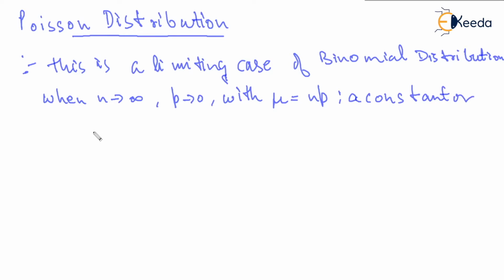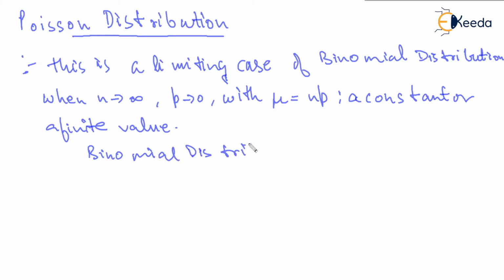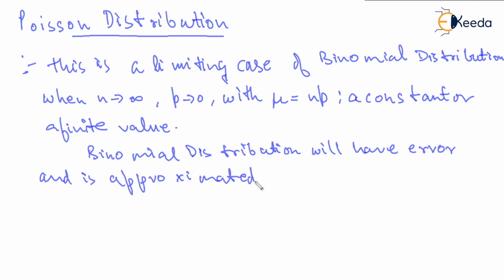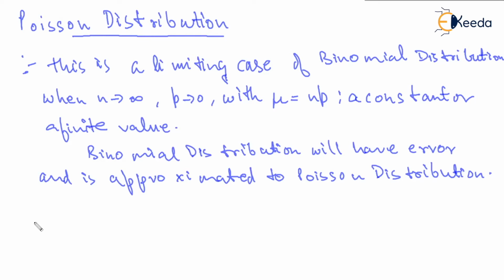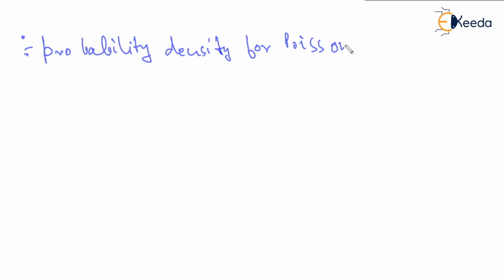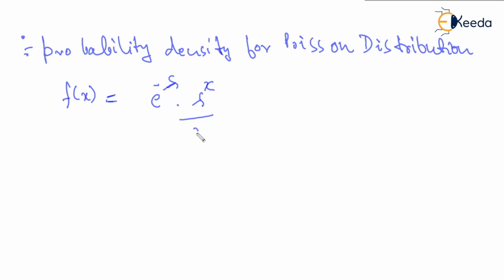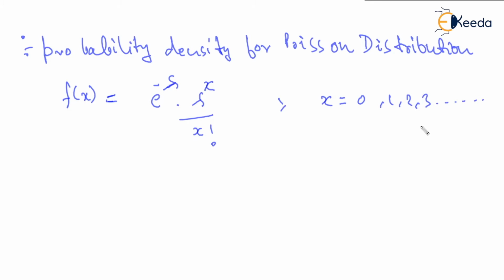Discrete RV Poisson Distribution Explained | Engineering Mathematics | GATE | CSE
Welcome to our comprehensive guide on Discrete RV Poisson Distribution, a key topic in Engineering Mathematics for GATE CSE.

In this video, we will delve deep into the world of Discrete Random Variables (RV) and specifically focus on the Poisson Distribution. We will start with the basics, explaining what a Poisson Distribution is, its properties, and why it's important in the field of Computer Science Engineering.

We will then move on to more complex concepts, providing you with detailed explanations and examples to ensure you have a solid understanding of this topic. This video is designed to equip GATE CSE aspirants with the knowledge and skills needed to excel in this area of Engineering Mathematics.

Whether you're just starting your GATE preparation or looking to brush up on your knowledge, this video is for you. We've made sure to explain each concept in a simple and understandable way. So, sit back, grab a notebook, and let's get started on mastering Discrete RV Poisson Distribution!